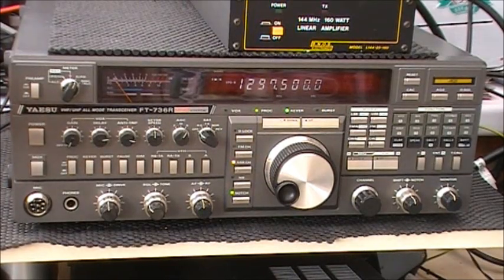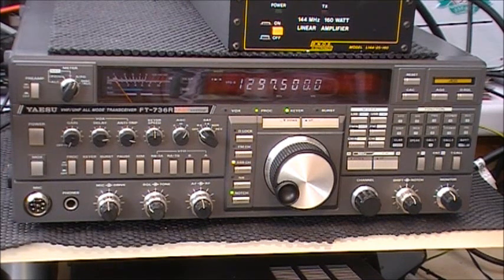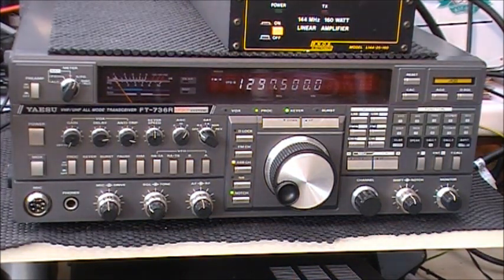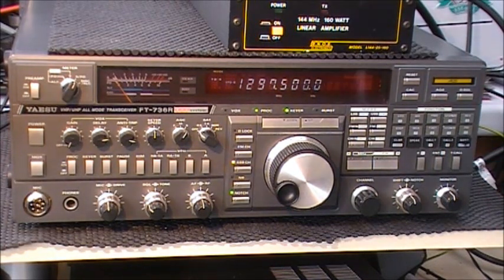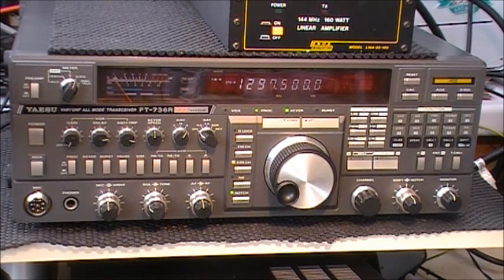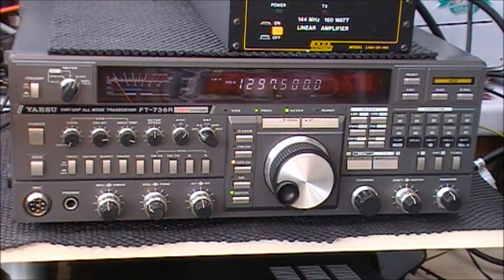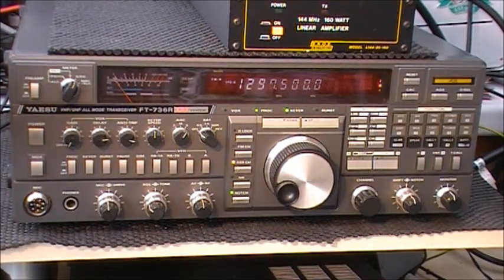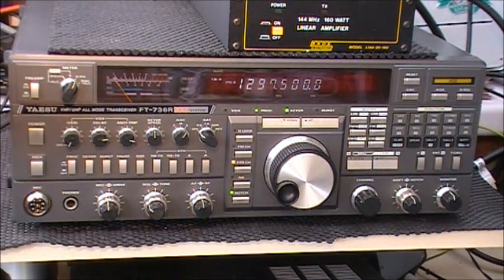Yaesu FT-736R 6/2/70 & 23cm Base Transceiver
Just arrived at Rigsearch - the Classic FT-736R